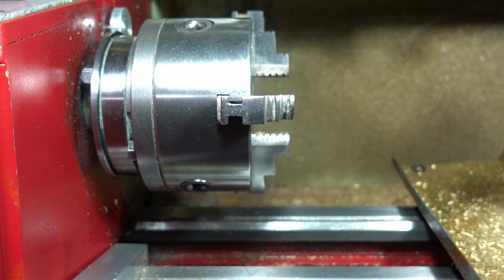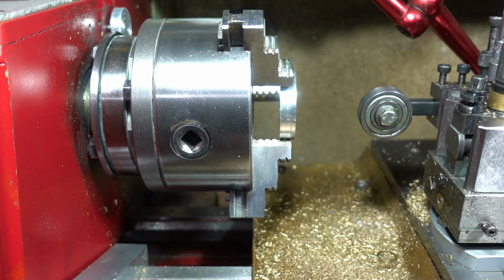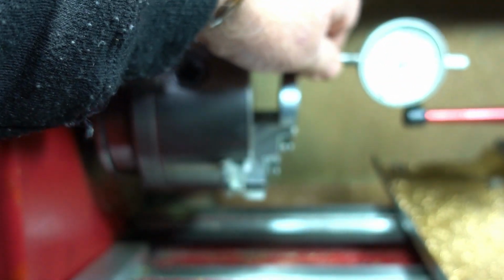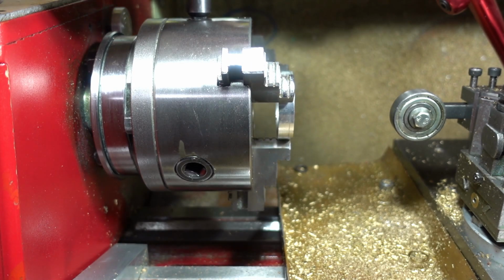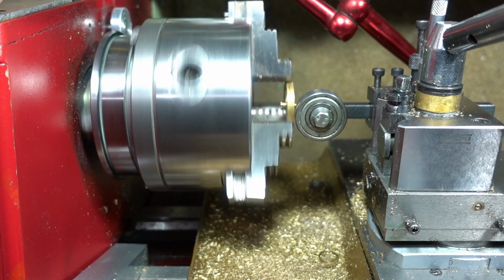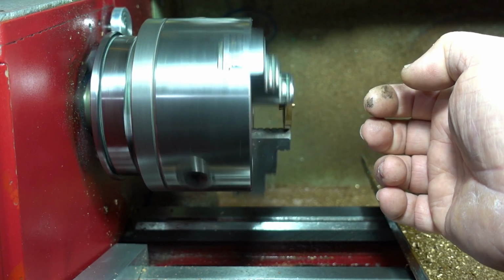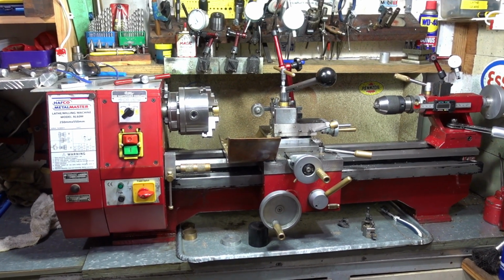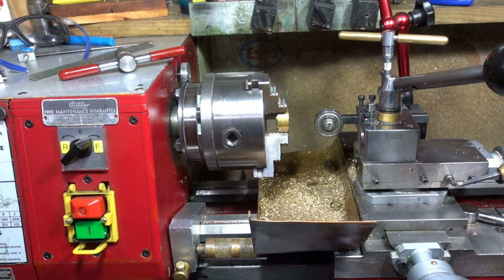Lathe Centering Roller Tool Tips! | Quick Centering Method ⚙️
Welcome back to the channel! Jim here, and today we are out in the workshop for another "Workshop Talk."

After getting quite a few questions about a video I made some years ago, I decided to do a follow-up to give a much better, detailed explanation of how I use a lathe centering roller tool. This is my go-to method for quickly centering up small pieces of offcuts in the chuck. I'm not saying this is how everyone should do it, but it works accurately and efficiently for the vast majority of the model engine work that I do here.

Keep in mind, this doesn't replace your Mitutoyo dial indicator when you need absolute, super-accurate precision, but as I show in the video, it is incredibly fast and gets the job done for most day-to-day machining.

Hopefully, this detailed breakdown answers all of your questions! If not, please don't hesitate to yell out in the comments, and I'll help in any way I can.

Blue Heeler's Model & Toy Steam Engine Room
It’s a great hobby and pastime working on your metal lathe or metal milling machine making parts for toy steam engines, Model Steam Engines, Stirling Engines, Flame Gulper and Flame Licker Engines in your workshop modding and modifying things.